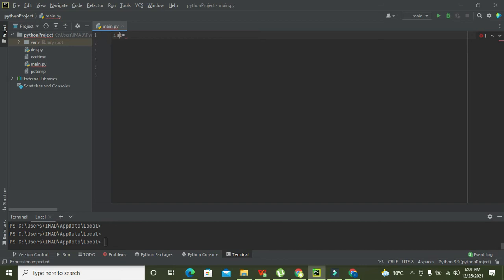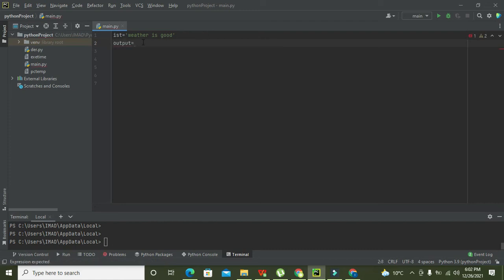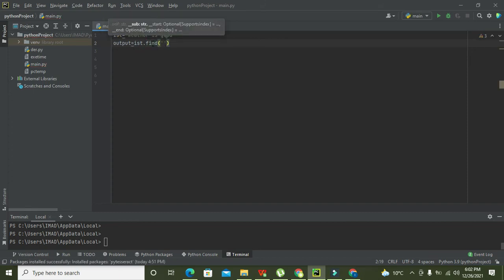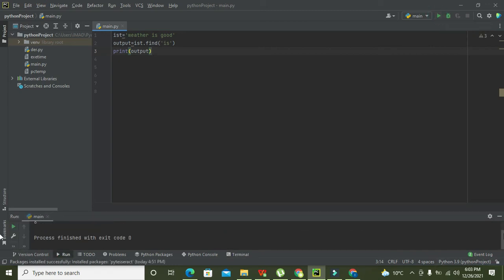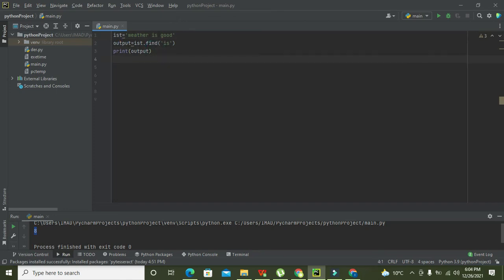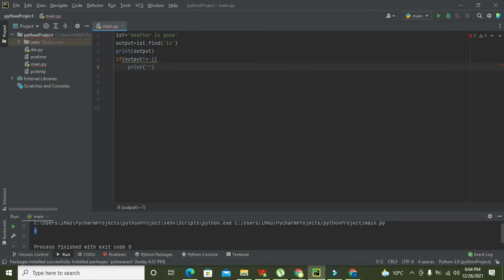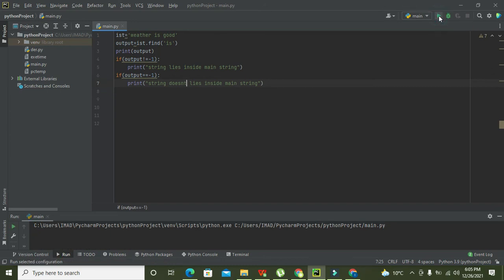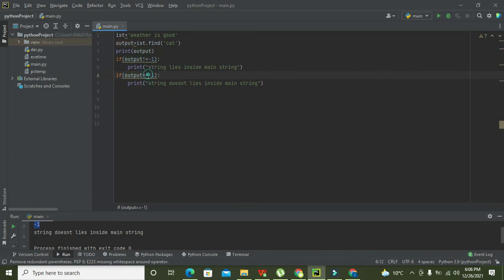how to find a string within another string in Python | find string within a large string in pycharm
1. how to find a string within another string in python.
2. finding a string within another large string in pycharm.
3. best way to find a large string within another string in pycharm.